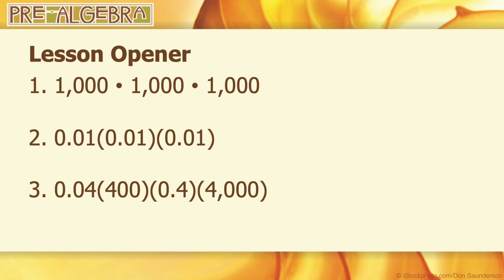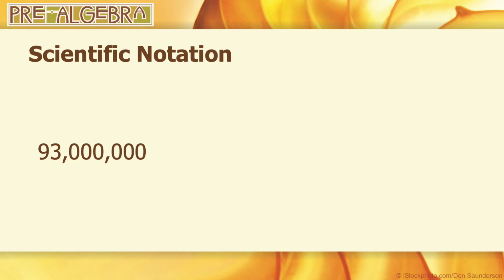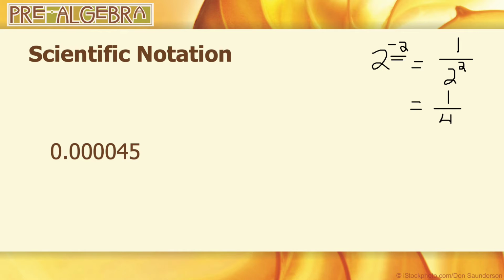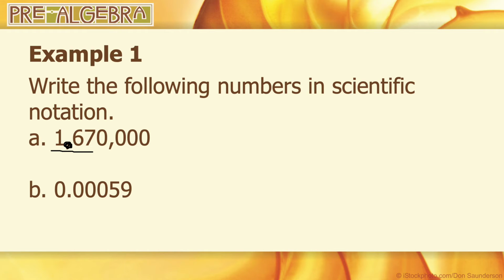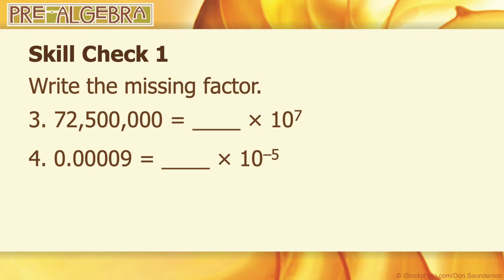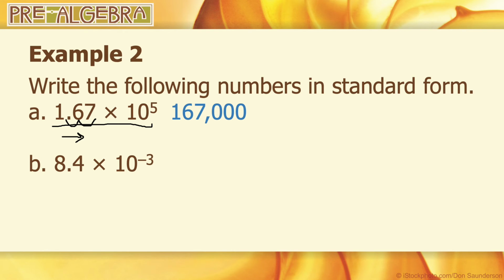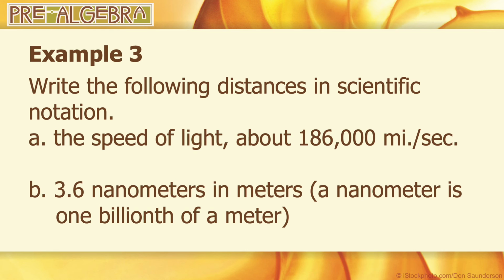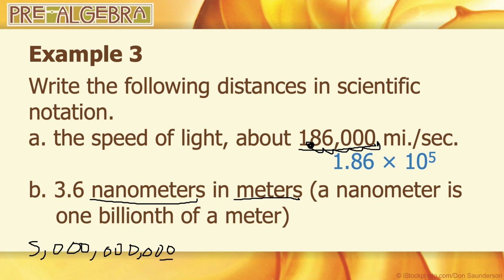PreAlgebra - 1.8 Scientific Notation